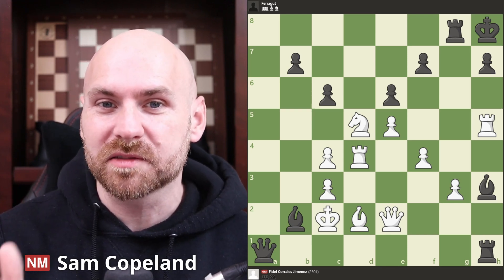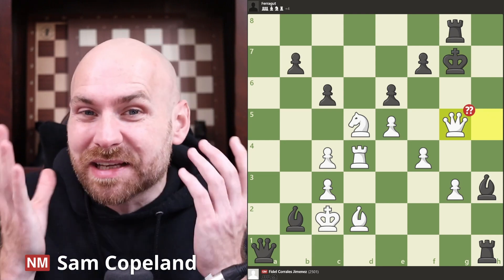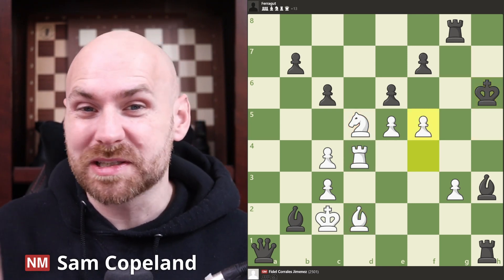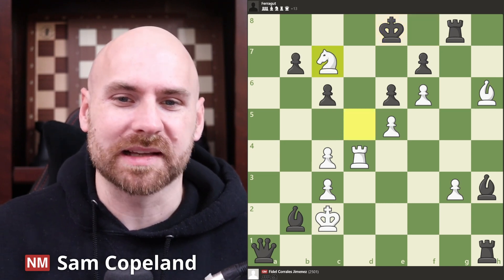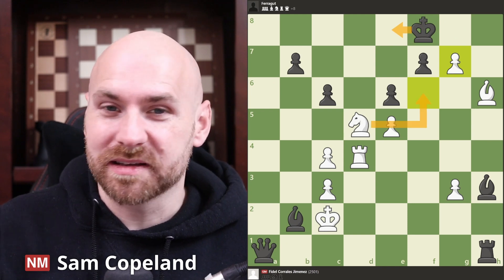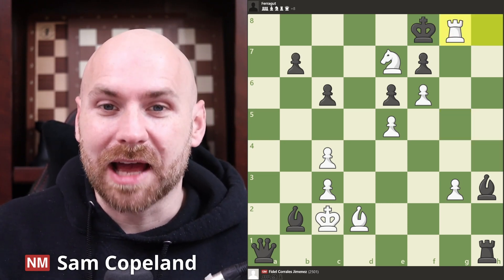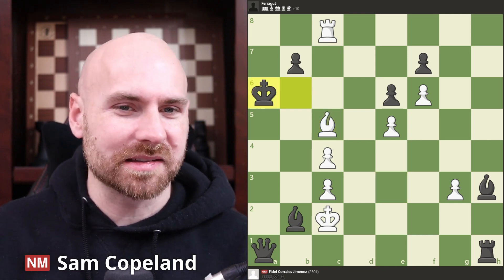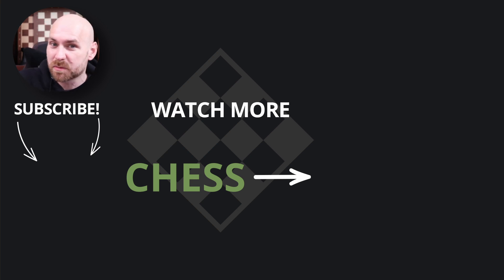INSANE Checkmate In 14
This forced checkmate is one of the most beautiful chess combinations you will ever see! Don't miss this spectacular finish played in Corrales vs. Ferragut, Cuba 2004!